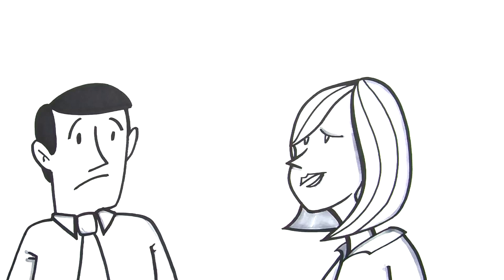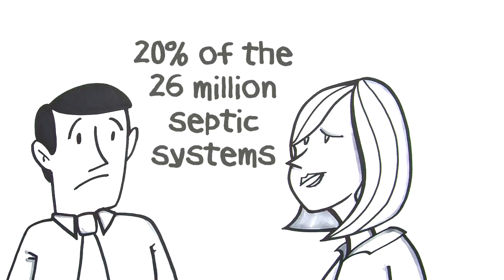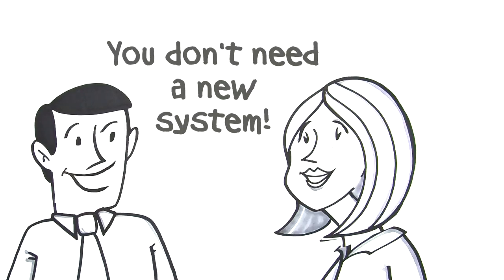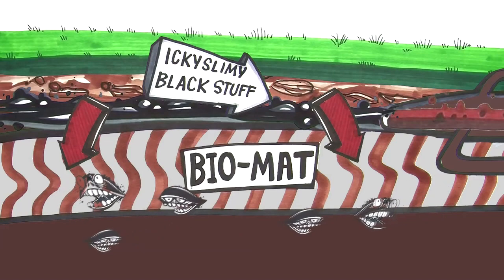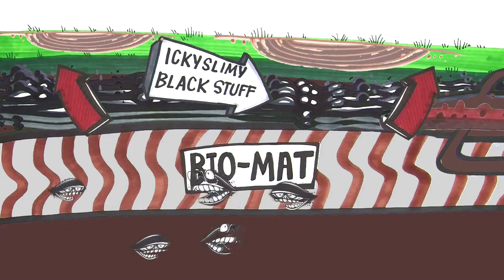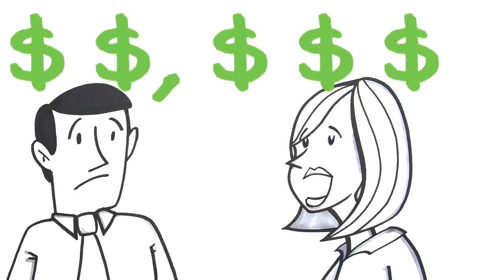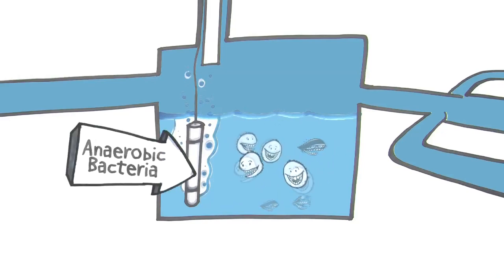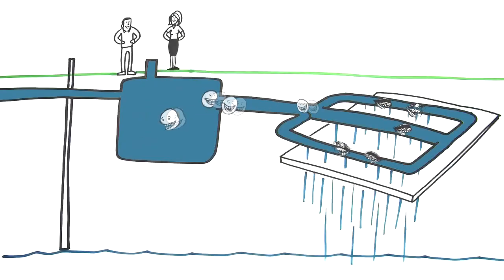🆕Septic Field Repair Eckville - Drainfield Repair Eckville Solution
If you want solutions for Septic Field Repair Eckville you need to check out

This video is about Septic Field Repair Eckville information and we also try to cover the following subjects:
-Drainfield Repair Eckville
-Septic System Repair Eckville
-Septic Repair Eckville

One thing we observed when looking for info on solutions for Septic Field Repair Eckville was the absence of relevant information.
Septic Field Repair Eckville nevertheless is a subject that we specialize in. This video will provide you the information needed to make a decision on the right solution to repair your septic field in Eckville

Follow our videos concerning Septic Field Repair Eckville as well as various other similar subjects on YouTube

If you're trying to find more info about solutions for Drainfield Repair Eckville or Septic System Repair Eckville we hope that this video helped you. Leave us a comment on Septic Field Repair Eckville.